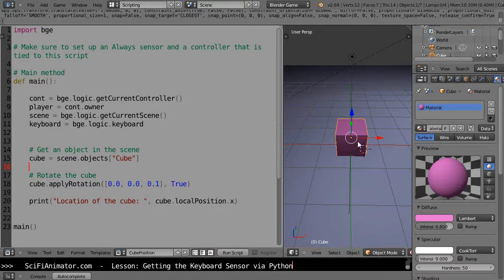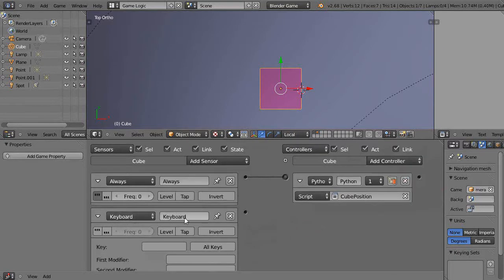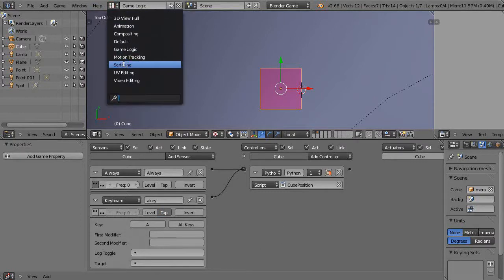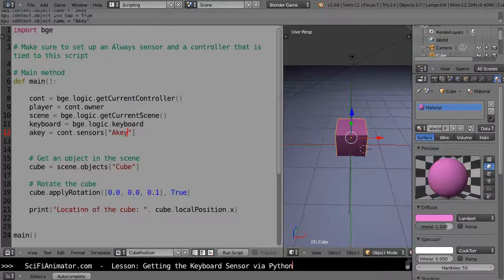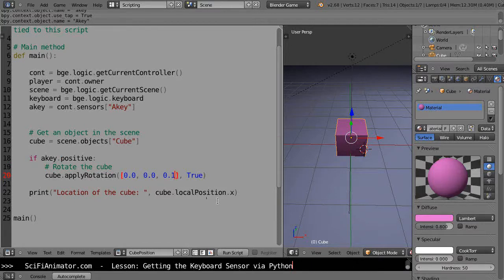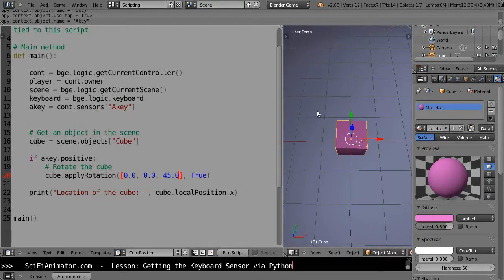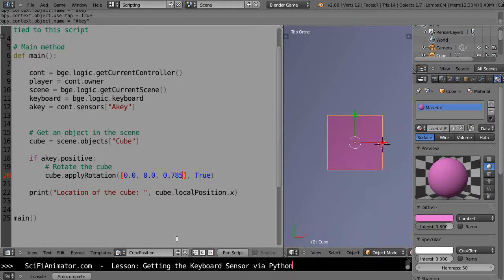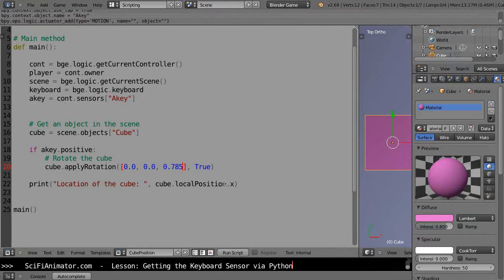TMW Lesson17 - Getting The Keyboard Sensor Via Python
Sample lesson #17 from my 3D Time Machine Warrior tutorial on my SciFiAnimator web site.  This tutorial compares how to get access to the keyboard via logic bricks and within Blender Python code as well.